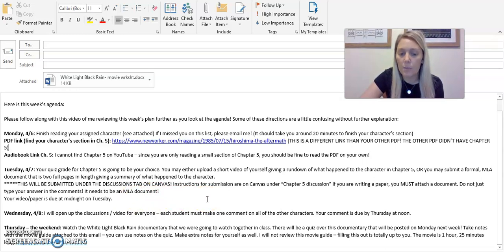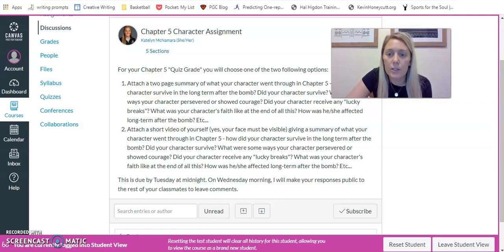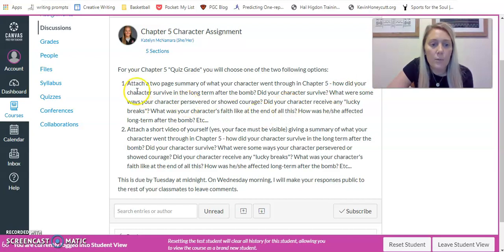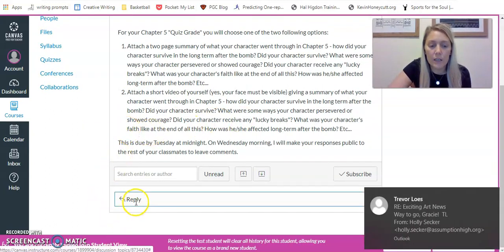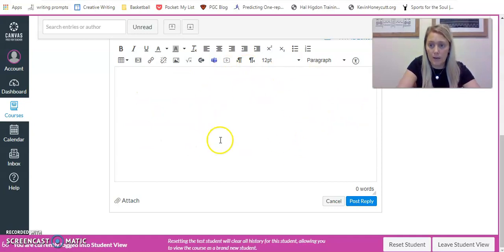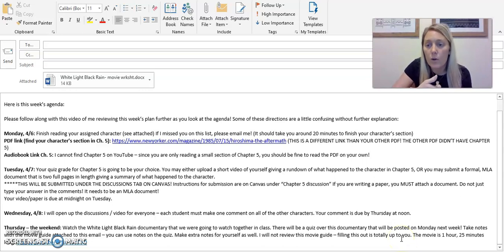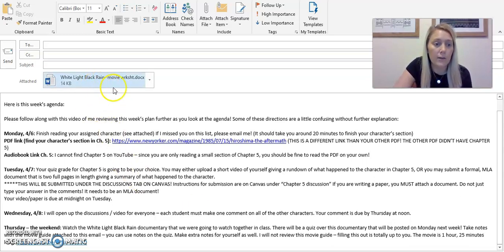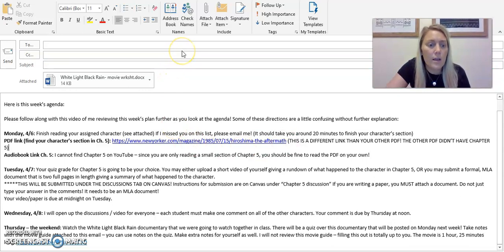Week of April 6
Agenda for Advanced Lit and Comp - week of April 6, 2020